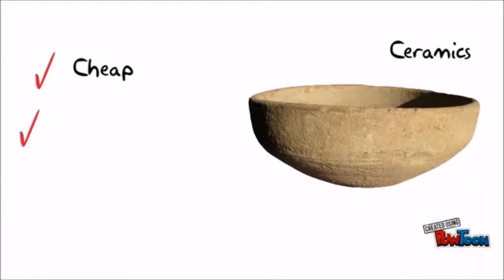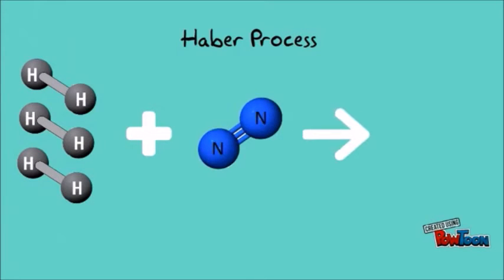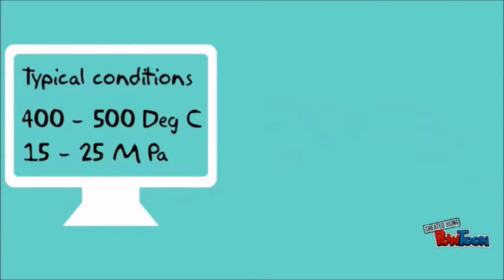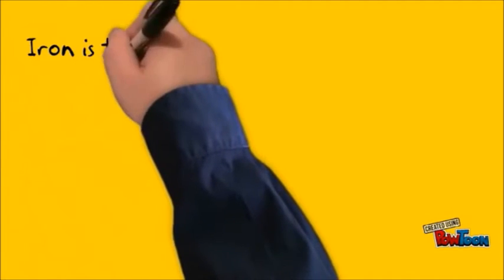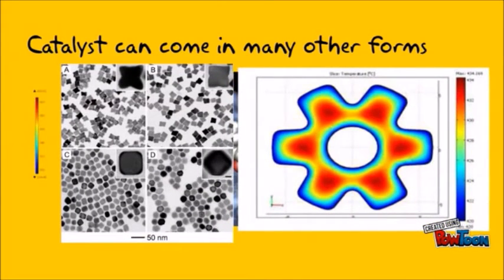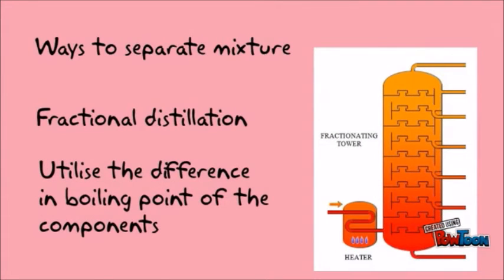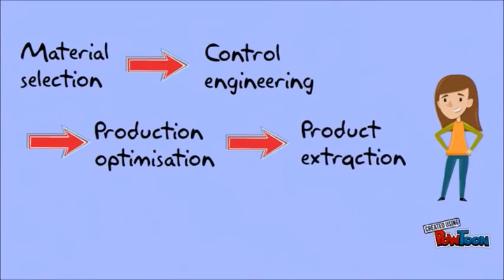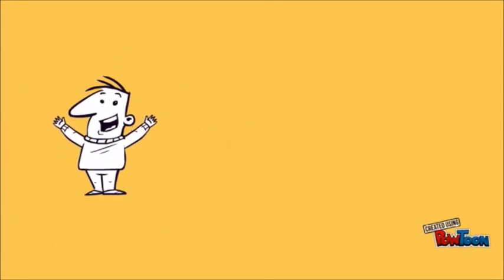IChemE student video winner: Let's design a Haber process plant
Winner of IChemE's student video competition 2015. Undergraduate students were asked to design a training video with a chemical engineering theme for secondary school students. The winning video and runner up also appear on our